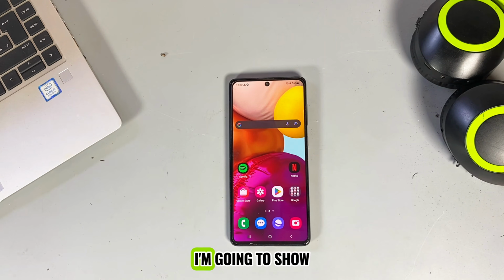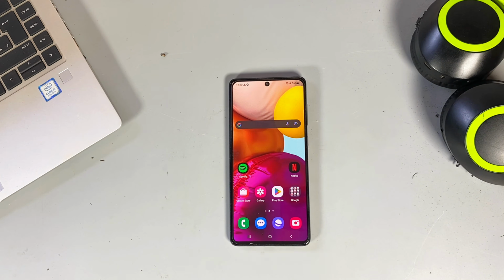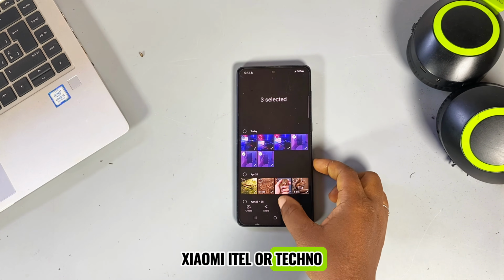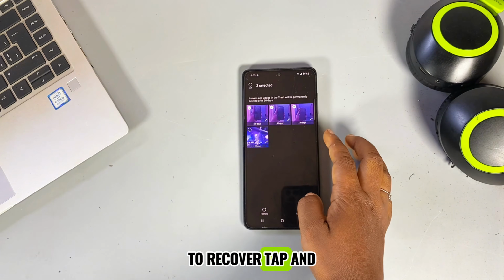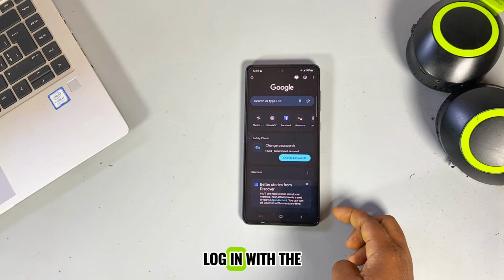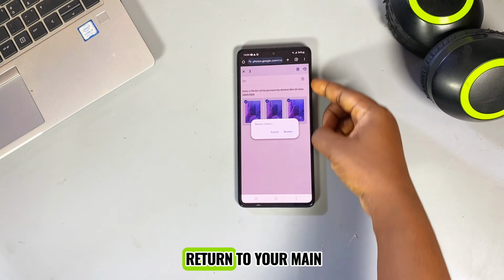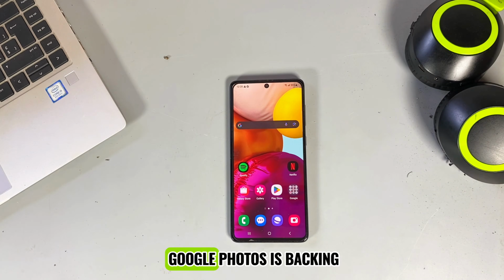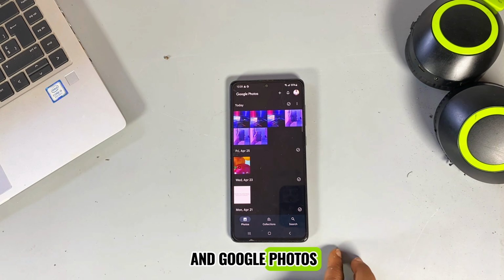2 Easy Ways to Recover Deleted Photos on Android 2025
Lost your precious photos? Don’t worry! In this video, I’ll show you TWO easy and effective ways to recover deleted photos on any Android phone — step-by-step. Whether they were deleted recently or even a while ago, you still have a chance to get them back!

✅ What You’ll Learn in This Video:
How to recover photos from the built-in Recycle Bin / Trash folder
How to use Google Photos to restore permanently deleted pictures
Bonus tips to prevent losing photos again

⚡ No paid apps needed
⚡ Works on most Android devices (Samsung, Xiaomi, Huawei, etc.)